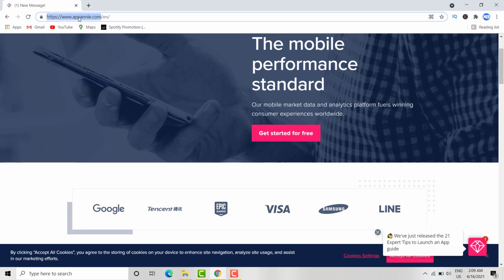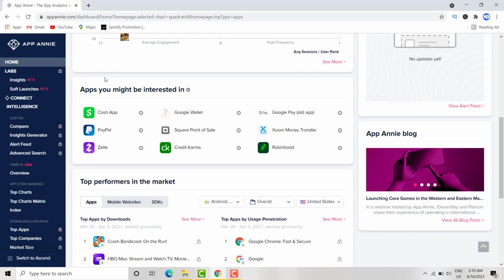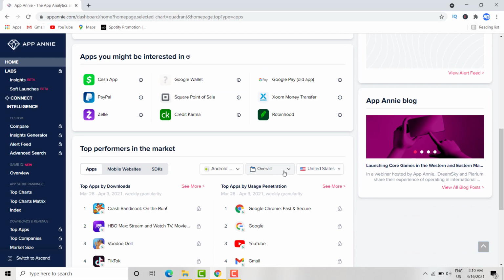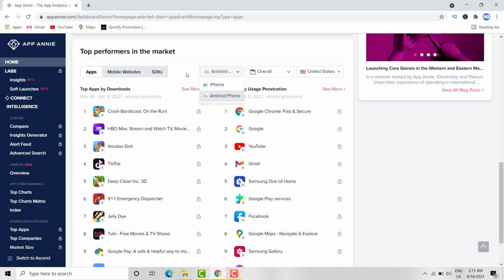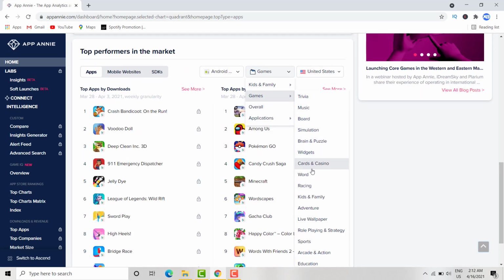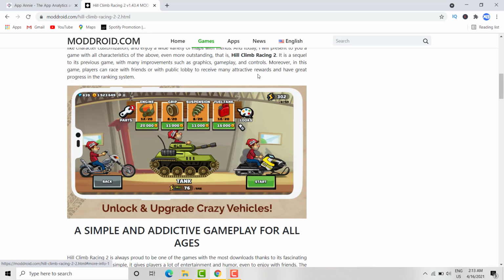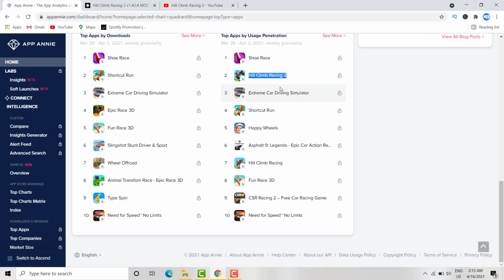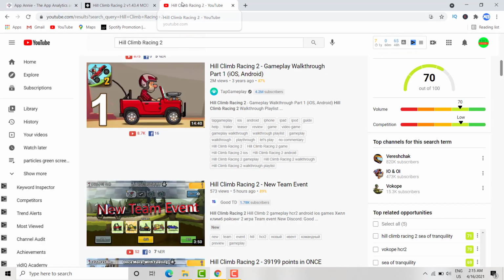CPA Keyword Research Tools For Content Locker Tutorial (FREE)